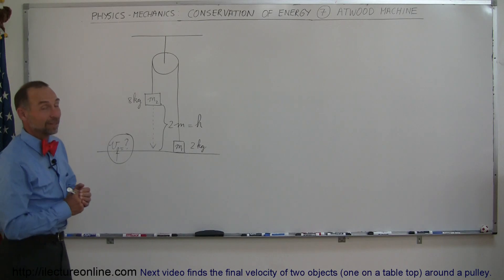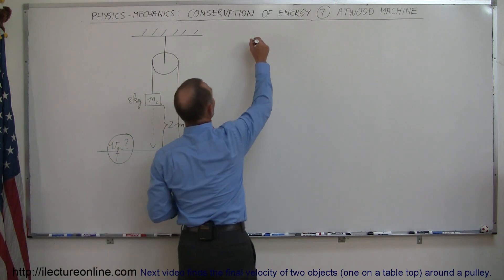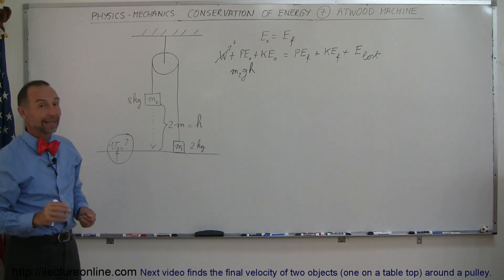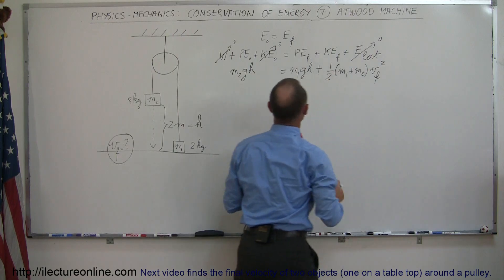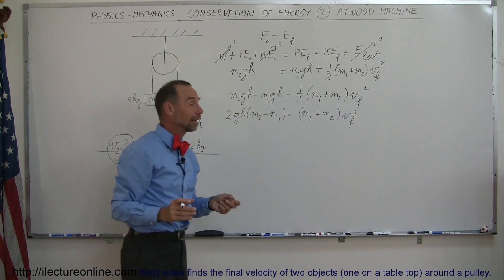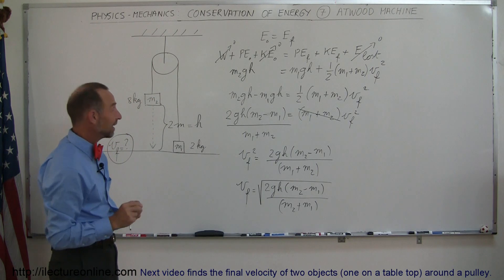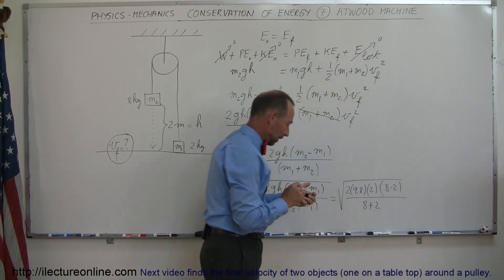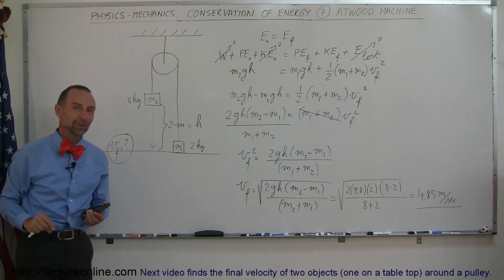Physics 9 Conservation of Energy (7 of 11) Atwood Machine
In this video I will show how to calculate the final velocity of an atwood machine.